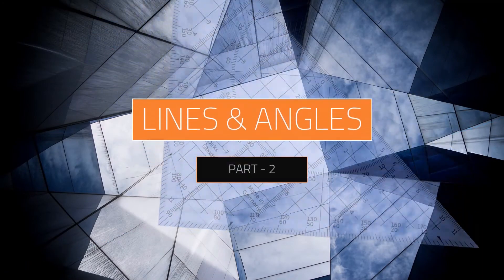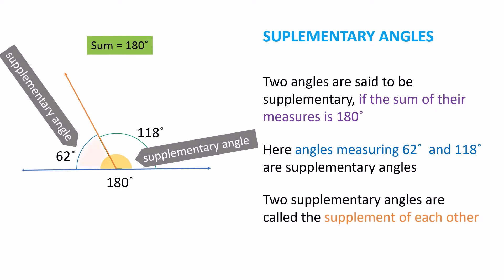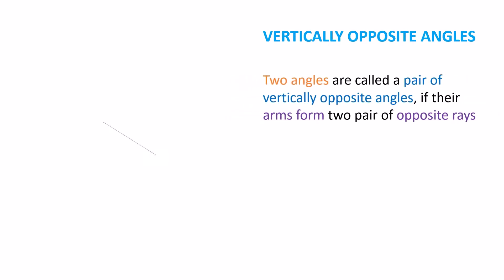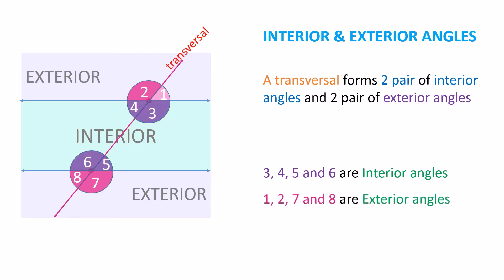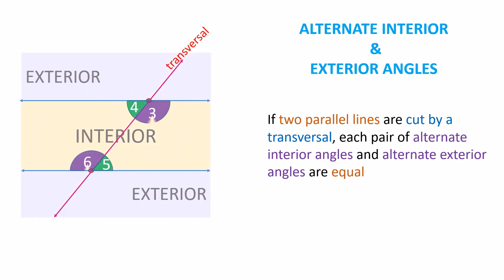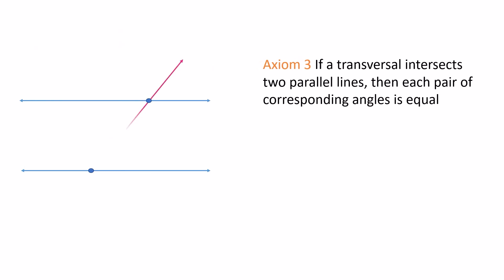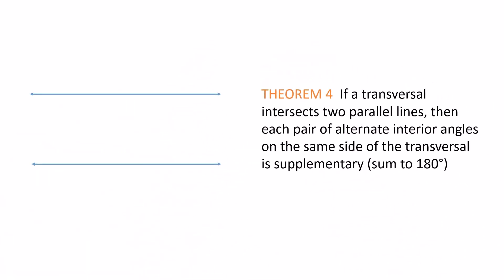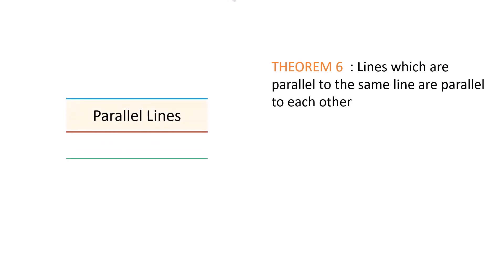Lines and Angles part 2, NCERT 9th class Mathematics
An animated introduction to LINES & ANGLES, NCERT 9th class Mathematics